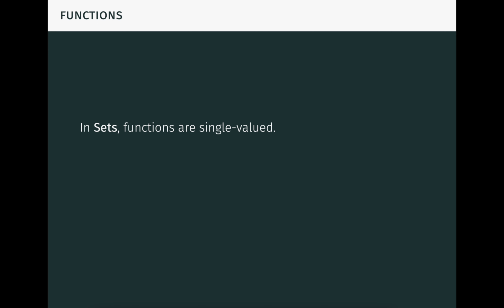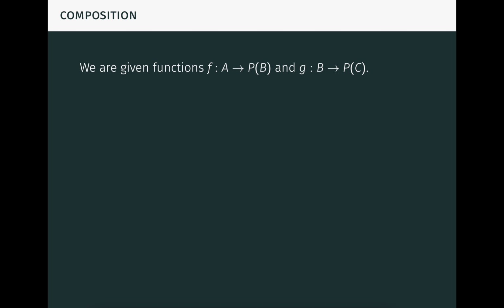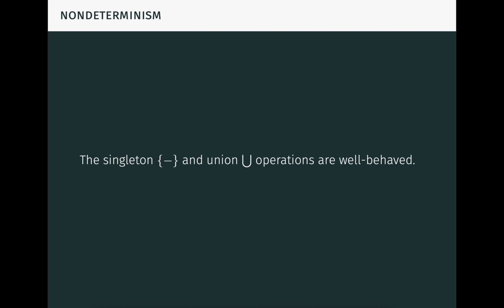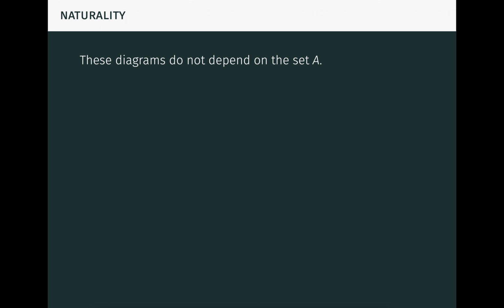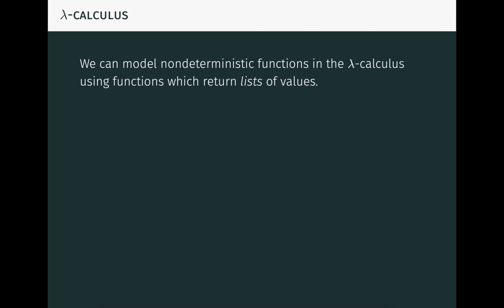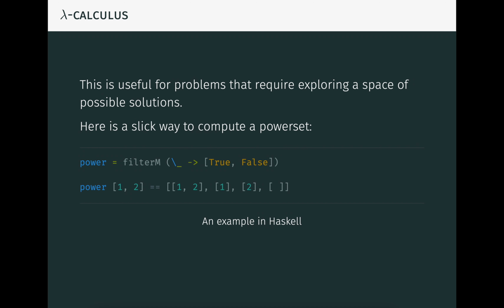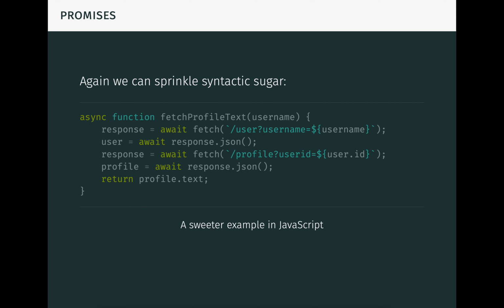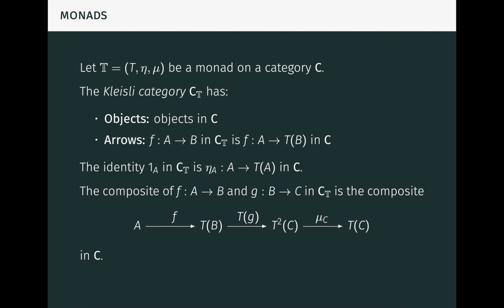Category Theory, Lambda Calculus, and Functional Programming Part 5 of 3: Monads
An introduction to categories, functors, universal properties, natural transformations, and monads with applications to the lambda calculus and functional programming.